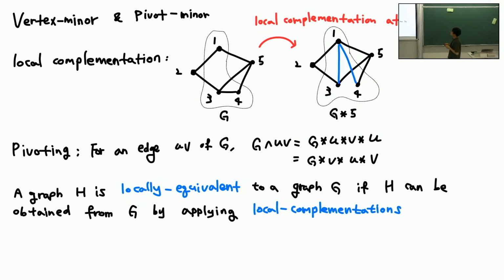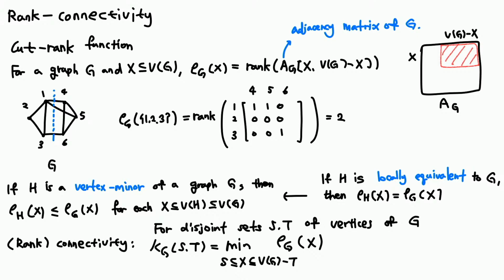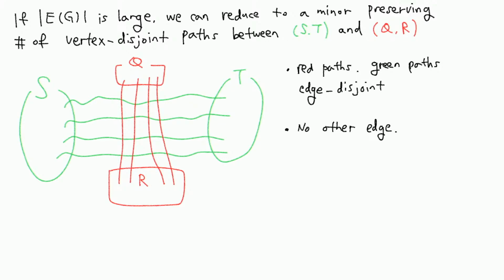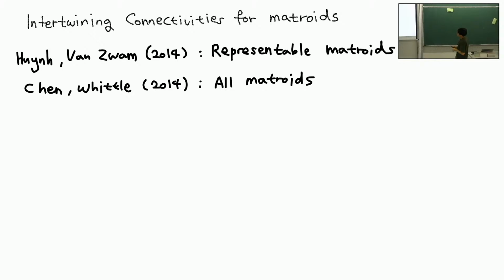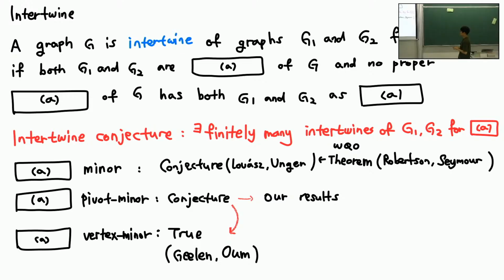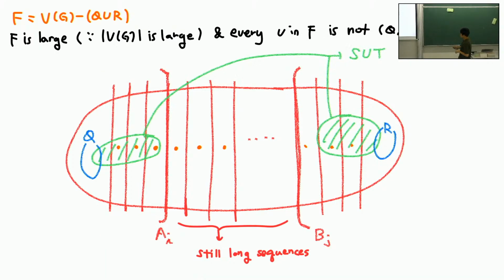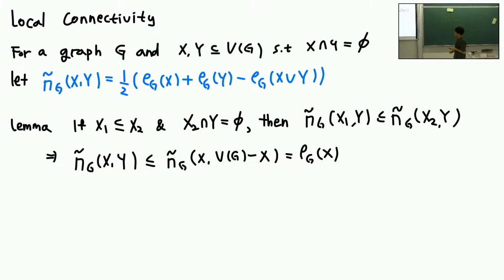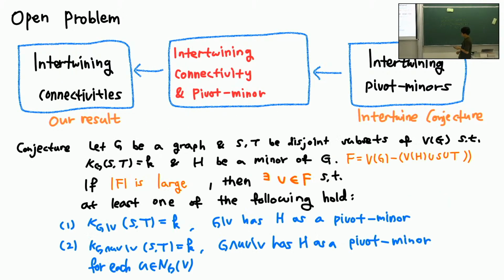2021.08.10, Duksang Lee (이덕상), Intertwining connectivities for vertex-minors and pivot-minors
Duksang Lee (이덕상), Intertwining connectivities for vertex-minors and pivot-minors
August 10 2021, Tuesday @ 4:30 PM ~ 5:30 PM

Speaker

Duksang Lee (이덕상)
IBS Discrete Mathematics Group and KAIST

We show that for pairs $(Q,R)$ and $(S,T)$ of disjoint subsets of vertices of a graph $G$, if $G$ is sufficiently large, then there exists a vertex v in $V(G)−(Q \cup R \cup S \cup T)$ such that there are two ways to reduce $G$ by a vertex-minor operation while preserving the connectivity between $Q$ and $R$ and the connectivity between $S$ and $T$. Our theorem implies an analogous theorem of Chen and Whittle (2014) for matroids restricted to binary matroids. Joint work with Sang-il Oum.